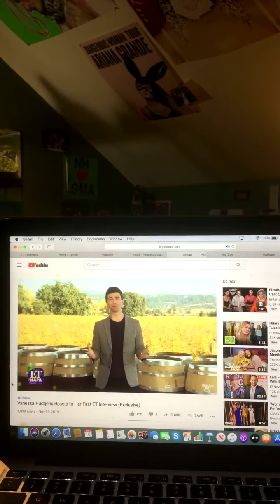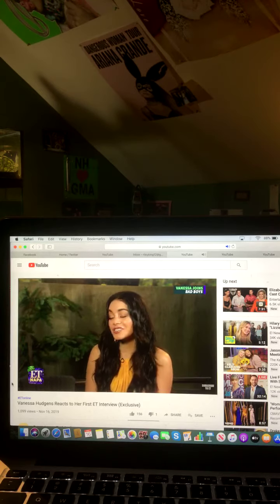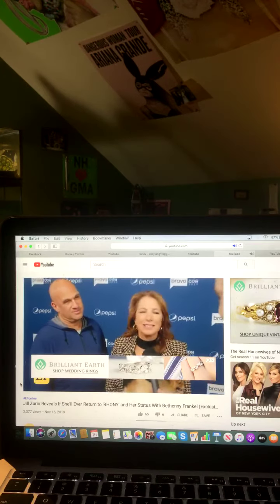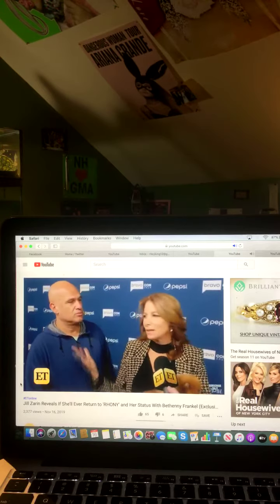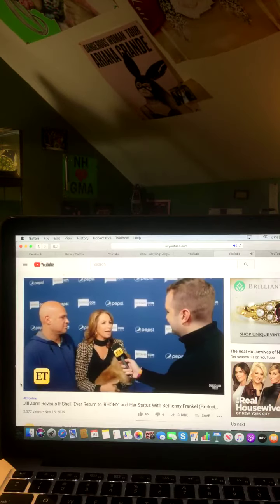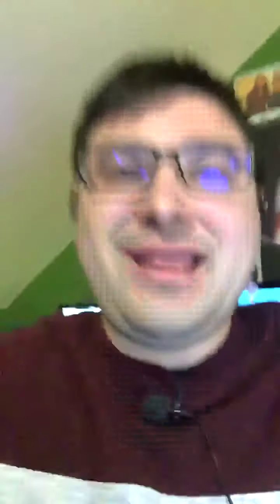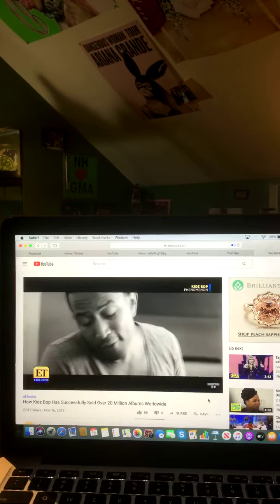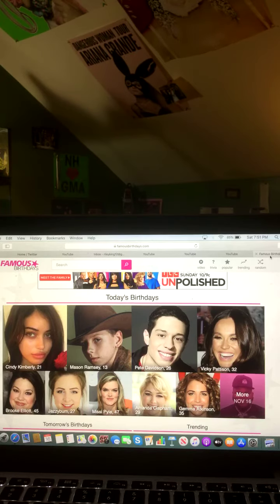Entertainment News With Riley King